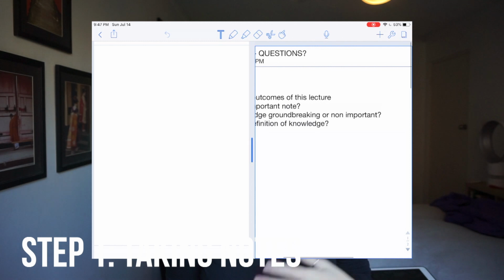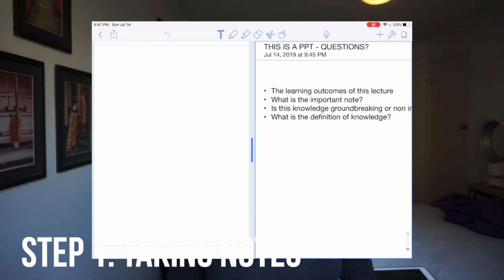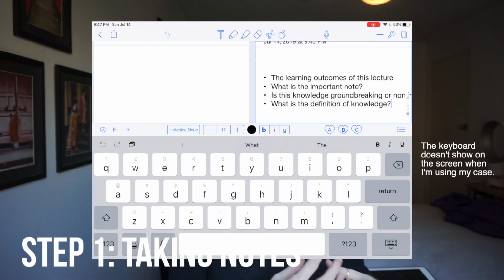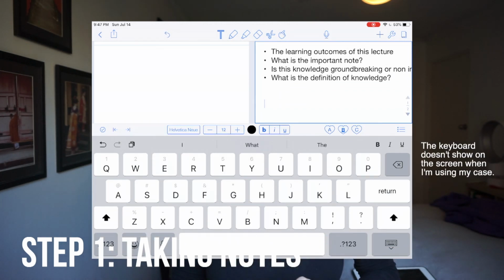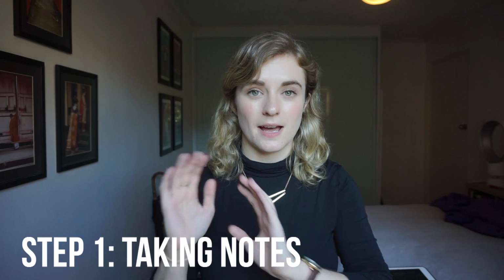How I Take Notes/Study in Med School - Part 1 | Taking Notes in Class and Summarising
Hey everyone! You asked for it so here it is - How I Take My Notes/Study.

This video will cover what I use to take my notes in class and what is my first step in studying from these notes.

I hope it's helpful. Let me know if you have any questions in the comments.

Amazon Links
iPad Case - Amazon Aus

iPad Case - Amazon US (Similar) -

What I learned with this video?
I had some more fun with effects, definitely learned it's okay to take multiple takes - but it's also possible laugh at your own mistakes. Do you know which slip up I'm thinking of?

Specs
Camera: Sonya5100